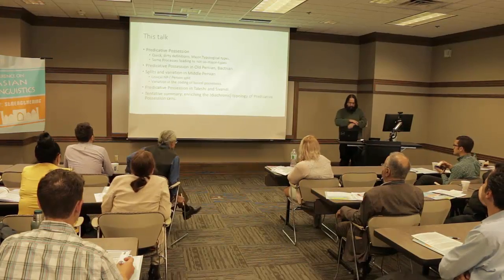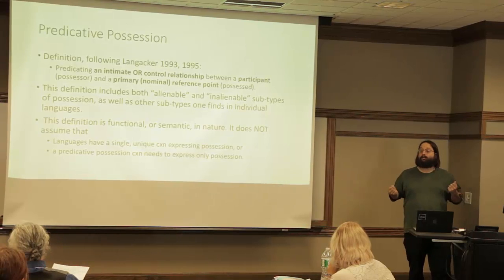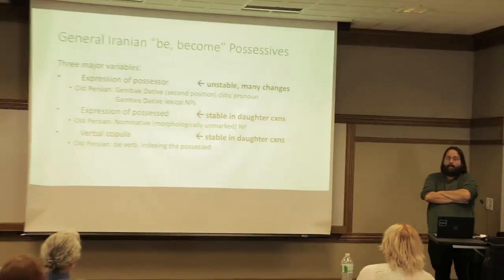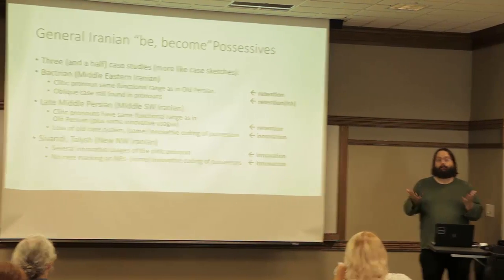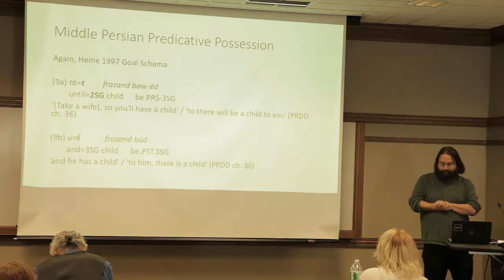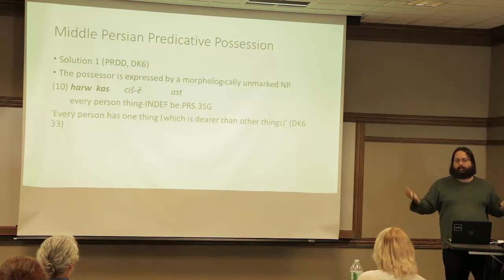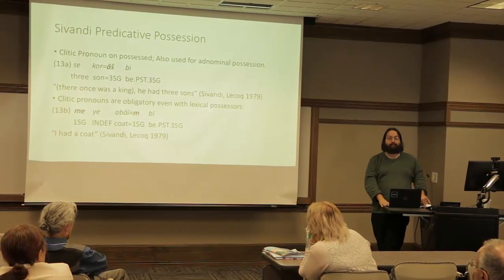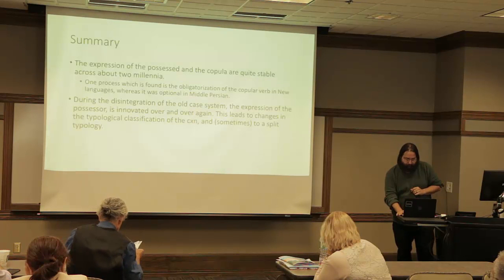ConCALL-2, Shahar Shirtz, Typological variation in “be” possessive constructions in Iranian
Shahar Shirtz, University of Oregon, Typological variation in “be” possessive constructions in Iranian (P3)